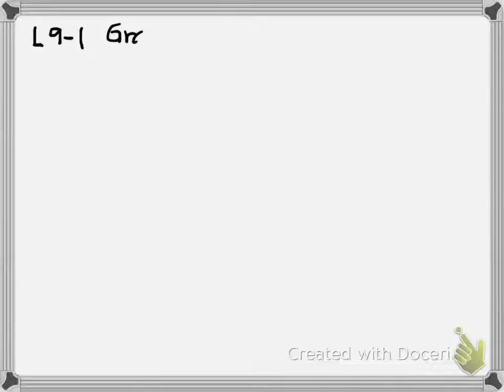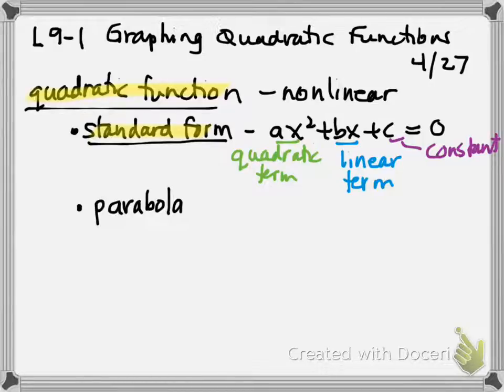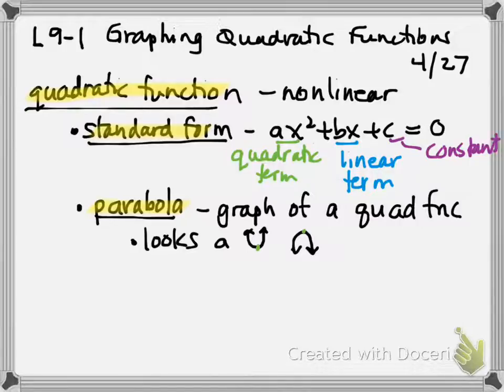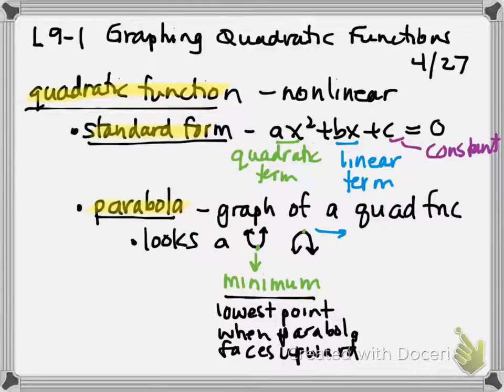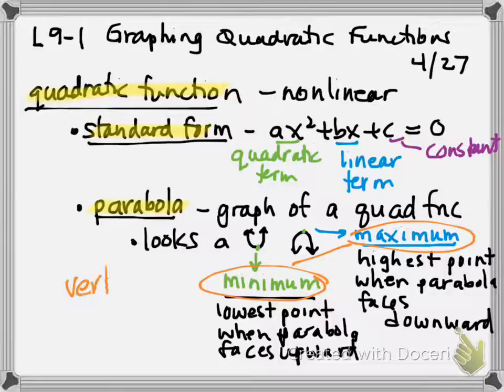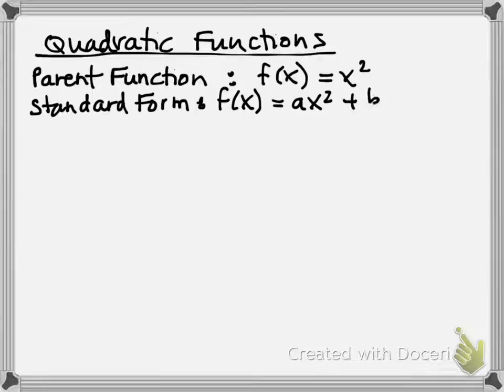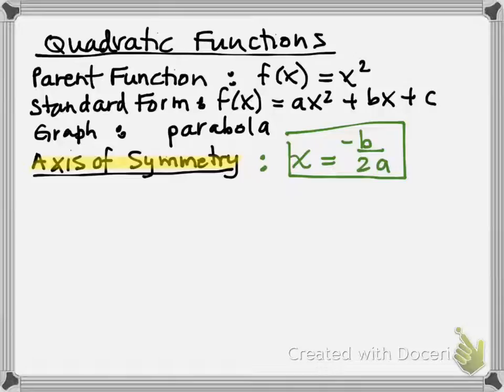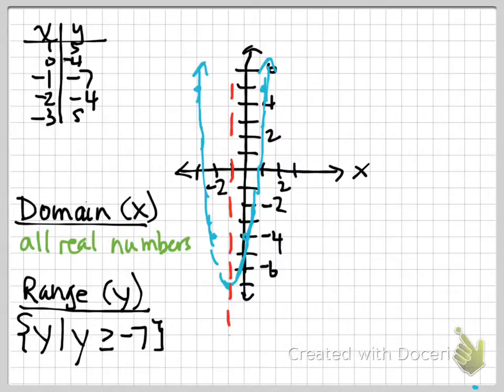Math 8A Graphing Quadratic Functions